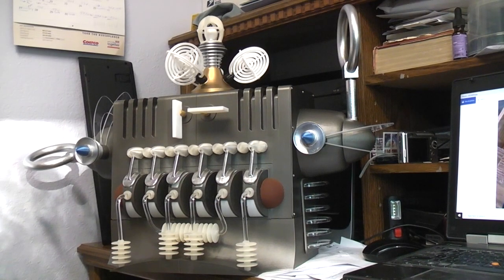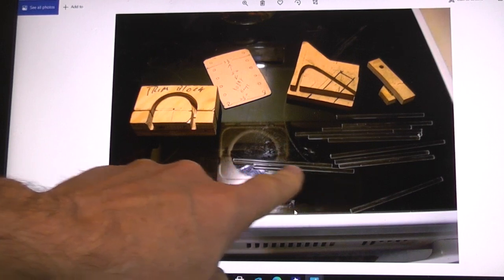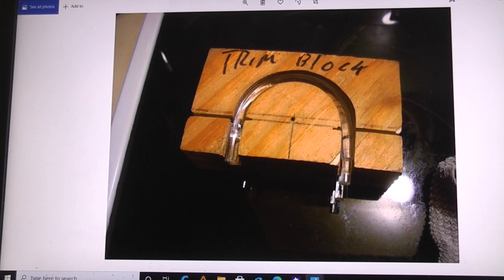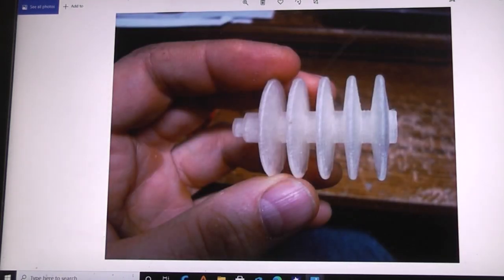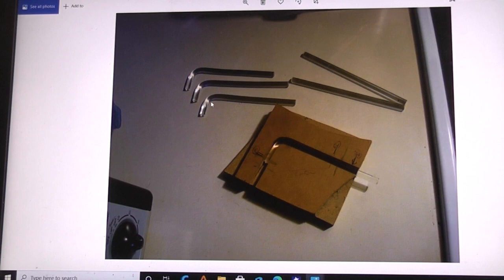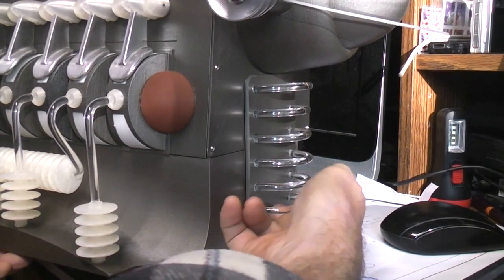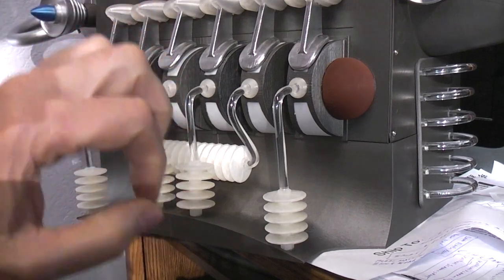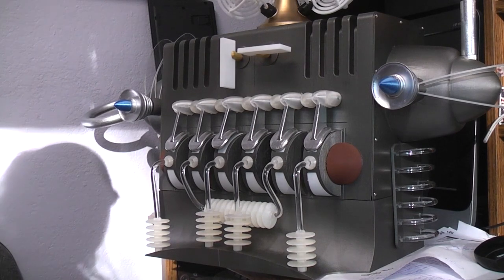Step 6. Robby Machine. The detail parts. wrapping it up.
Well we made it to Step 6 the details. files for the detail parts are on thing-i-verse